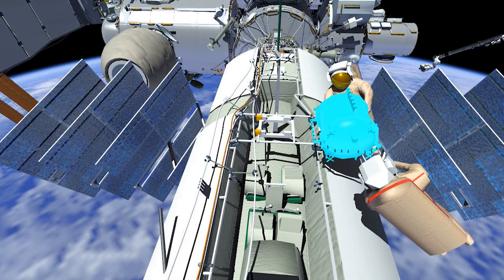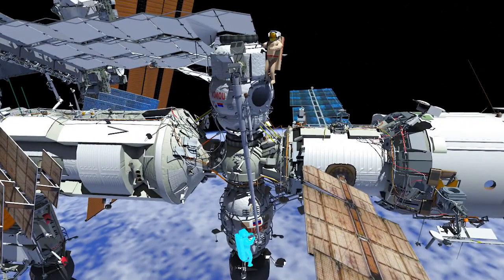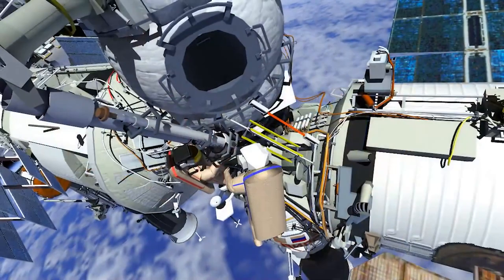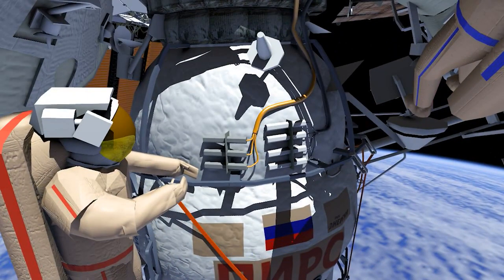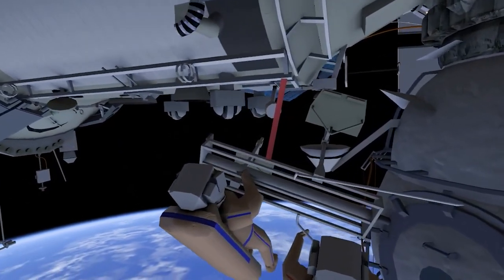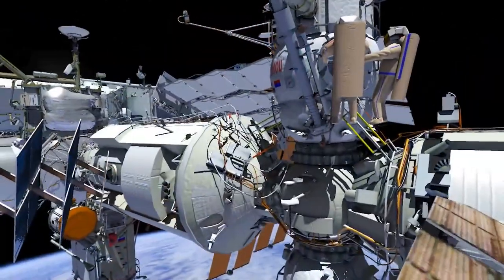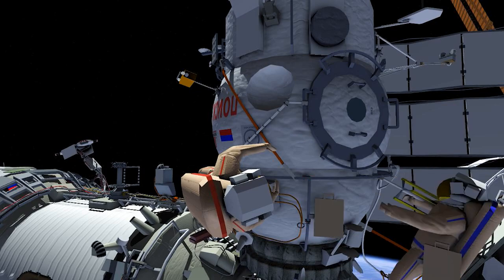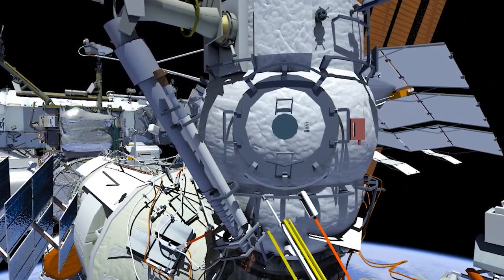Russians spacewalk for Pirs docking compartment decommission in animated explainer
Expedition 65 Flight Engineers Oleg Novitskiy and Pyotr Dubrov are scheduled to conduct a spacewalk on June 2, 2021 to "complete the decommissioning of the Pirs Docking Compartment," according to NASA.  -- Watch the spacewalk live starting at 1 a.m. EDT (0500 GMT)

Credit: NASA